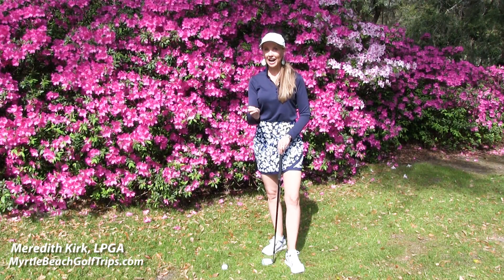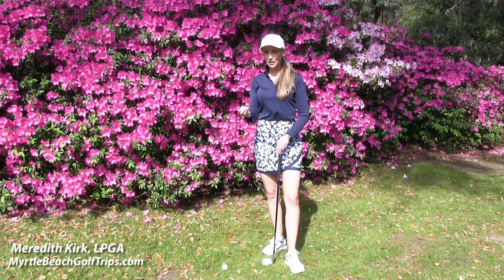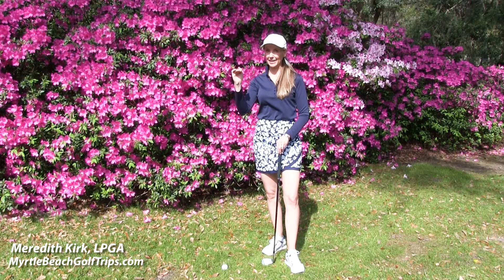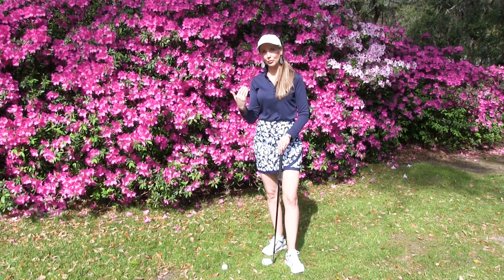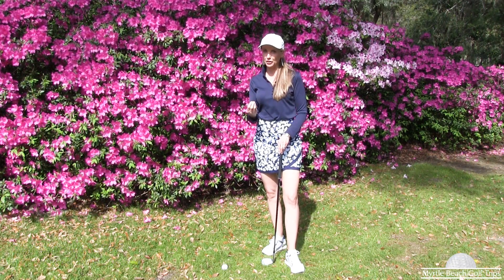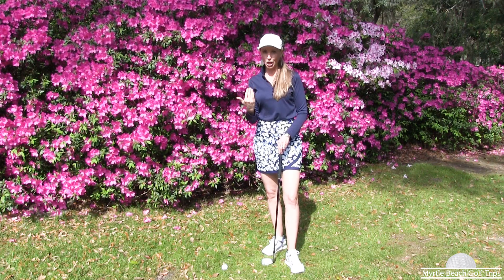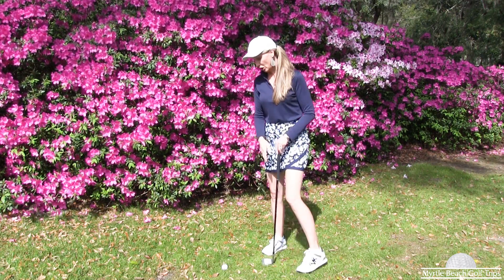Quick Tip With LPGA Instructor Meredith Kirk: How to Hit a High Launch Chip Shot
LPGA Instructor Meredith Kirk demonstrates how to hit a high launch chip shot to a platform green

MyrtleBeachGolfTrips.com and MBN.com are Myrtle Beach’s leading sources for everything golf in Myrtle Beach. Plan.Price.Book the perfect Myrtle Beach Golf Vacation!

We Visit Golf Courses! View Recent photos and video on Instagram